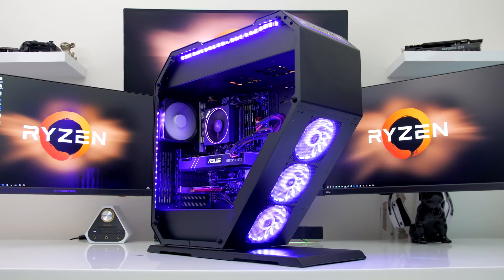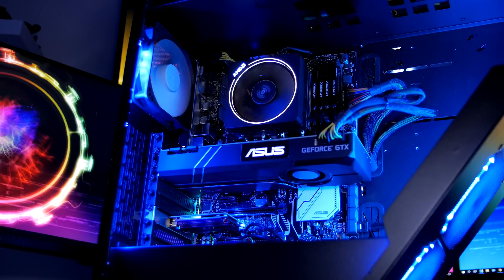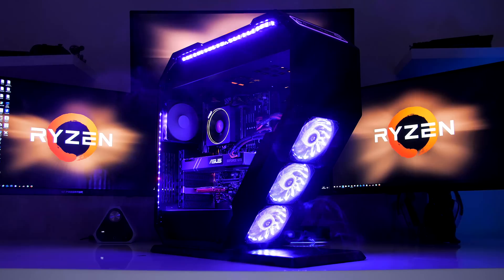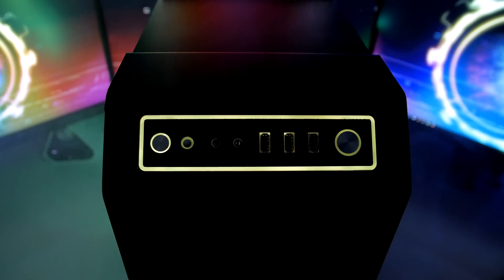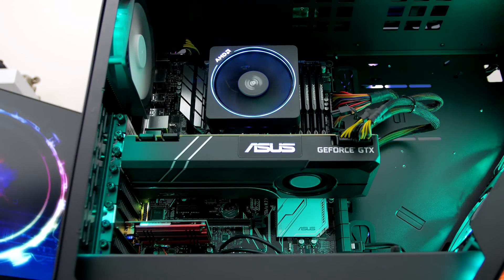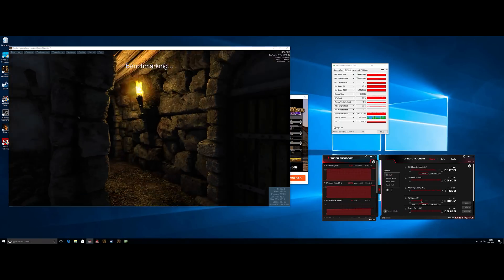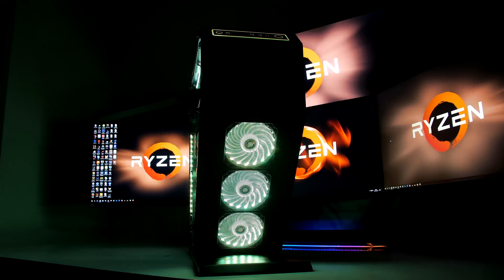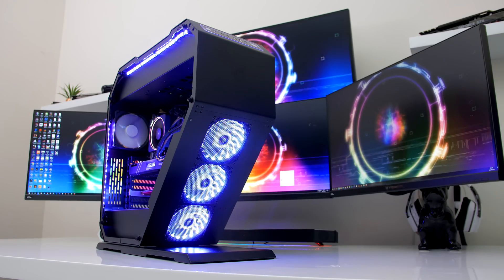YOU'VE NEVER SEEN A PC LIKE THIS - StormForce Geo Ryzen 1800x 1080 TI Build.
Bet you've never seen a PC case like this before,